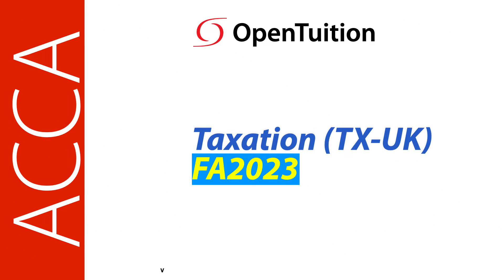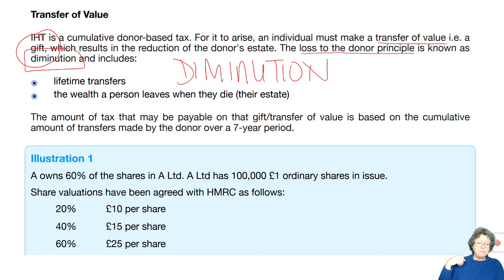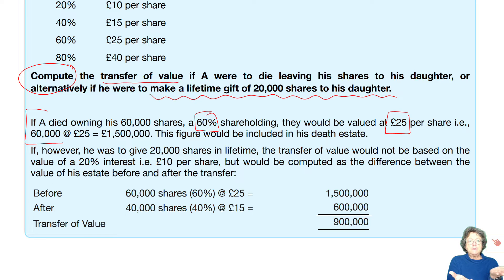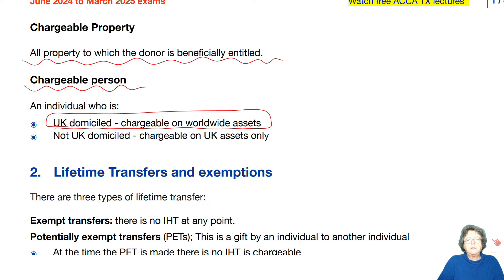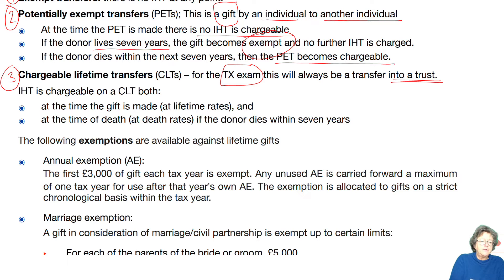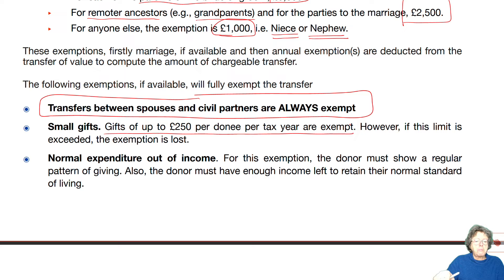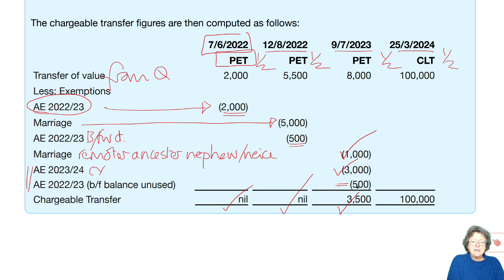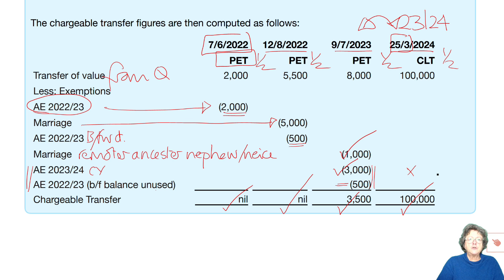Chapter 23 Inheritance Tax (part 1) - ACCA TX-UK Taxation (FA 2023)